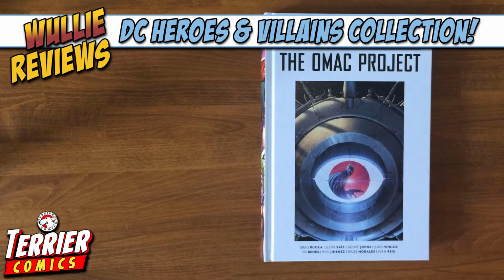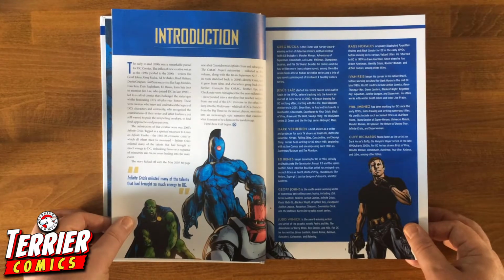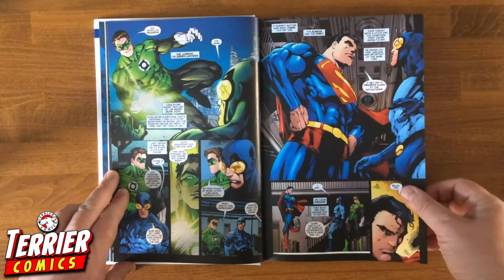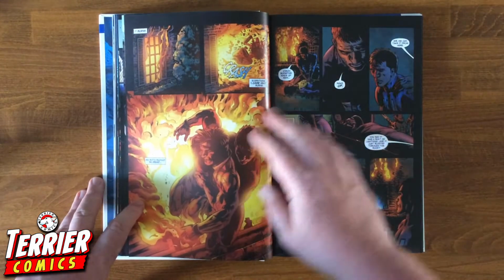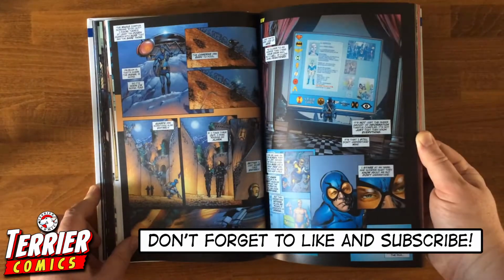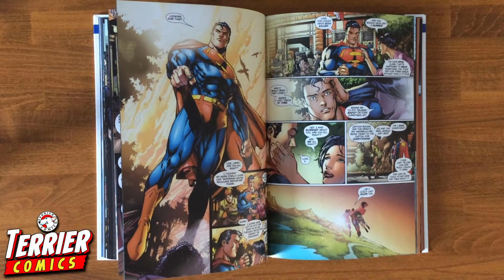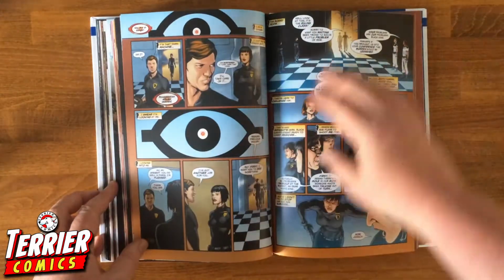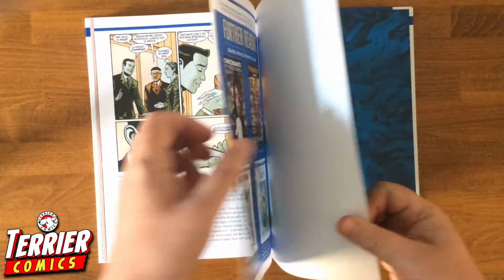Wullie Reviews DC Heroes & Villains Collection #7 The OMAC Project!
Take a look at my own comics and crowdfunding campaigns by visiting my